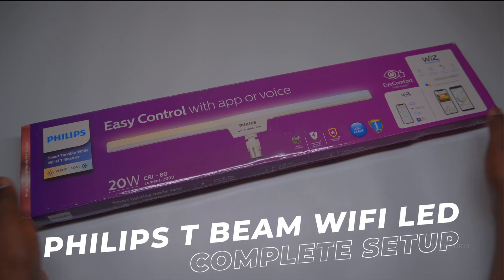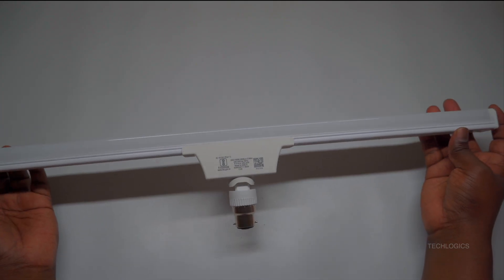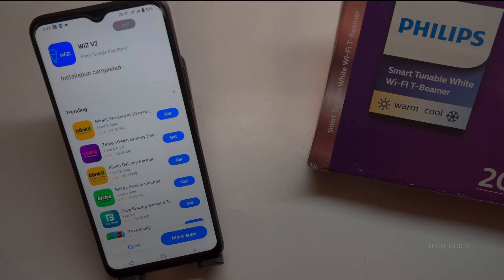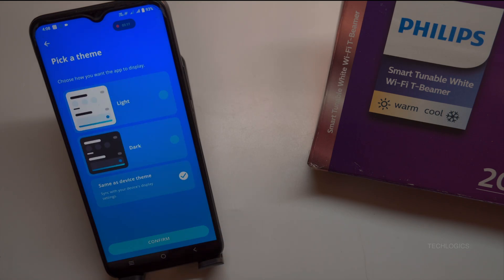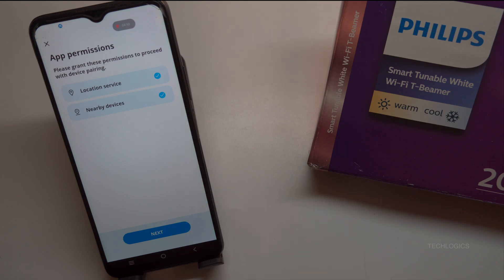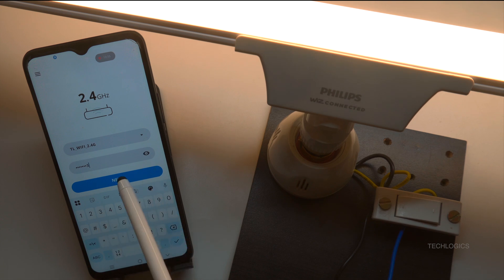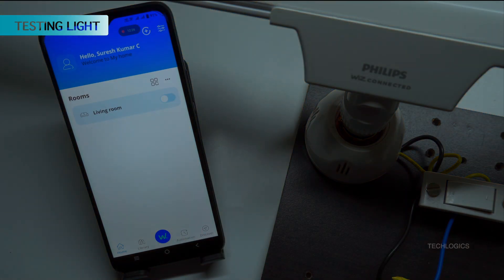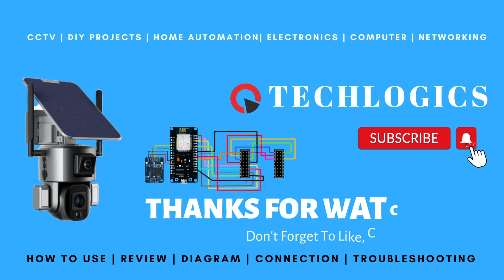How to Set Up Philips T Beam Smart WiFi LED with Wiz Connected App | Step-by-Step Tutorial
Welcome to TECH LOGICS! In this detailed tutorial, we guide you through the entire process of setting up the Philips T Beam Smart WiFi LED using the Wiz Connected app. From unboxing to connecting the light to your WiFi network, we cover every step to help you enjoy smart lighting in your home. Learn how to control your lights, customize ambiance with 64,000 tunable white shades (2700K-6500K), and integrate with Amazon Alexa, Google Assistant, and more!